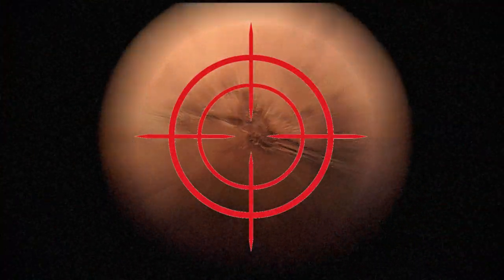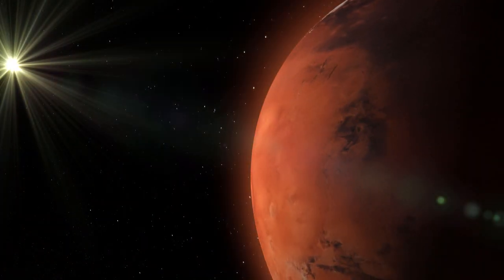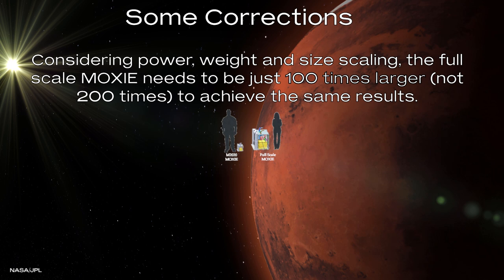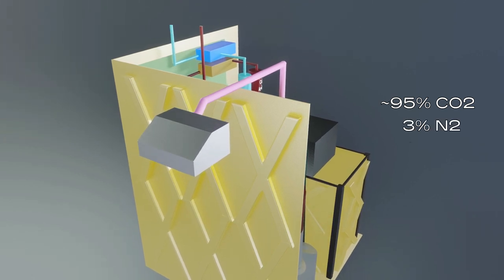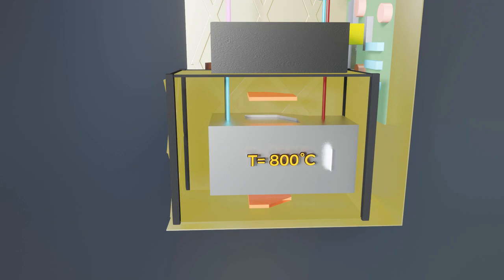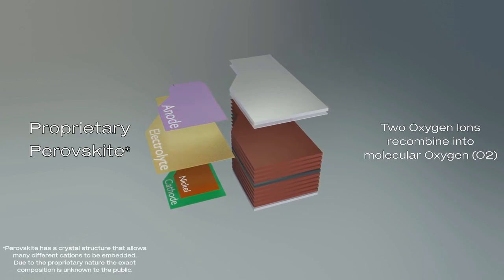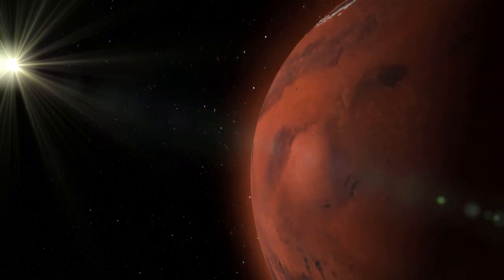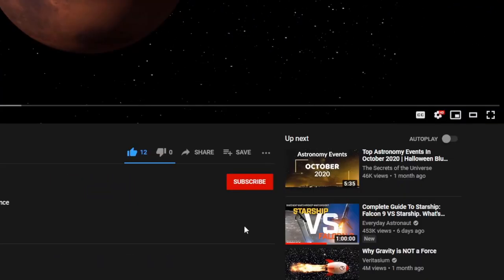Making Oxygen on Mars with Perseverance Rover | MOXIE | Mars Technology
In this video we will take a detailed look at the experiment currently on its way to Mars aboard the NASA Perseverance rover (ie. Mars 2020 mission). MOXIE will demonstrate in-situ Oxygen production that the future colonists will definitely appreciate.

Any constructive criticism to improve the quality of my videos is appreciated.

00:00 Intro
00:36 What is MOXIE?
03:27 How does MOXIE work?
08:02 Downsides and Alternatives
09:52 Outro

Mars Report by Vernum Nitor.

"Wild Wild West''
Jay Man - OurMusicBox